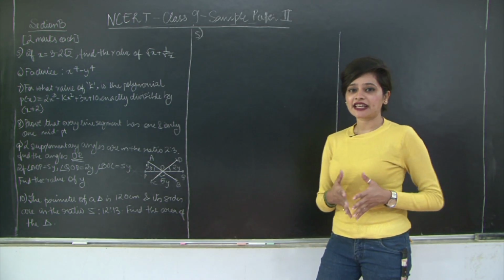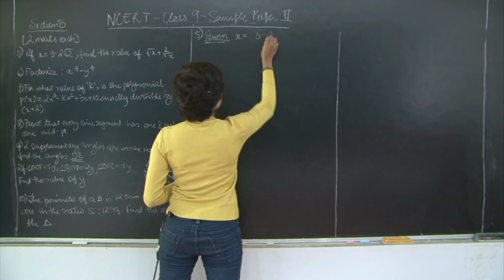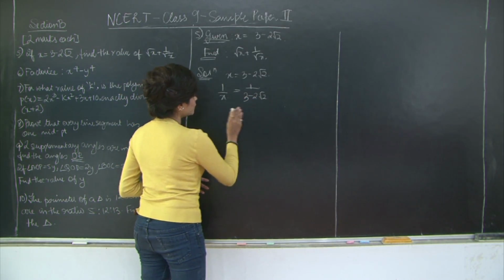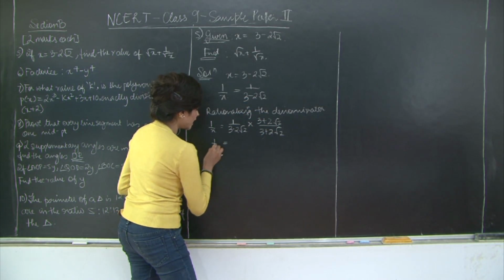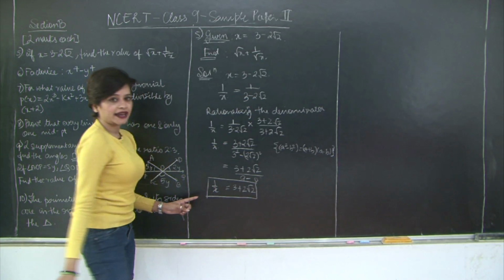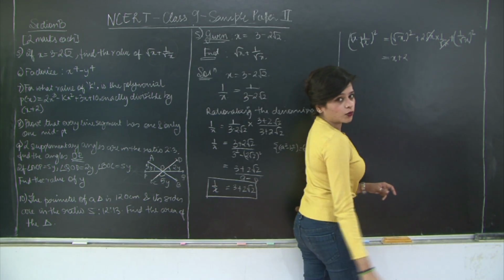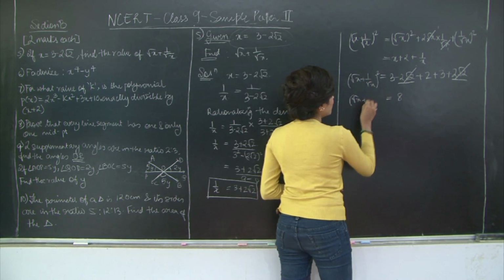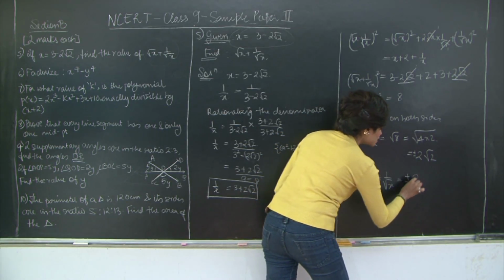CBSE | CLASS 9 | MATHS | Sample Paper 02 | Section B | Que. 5